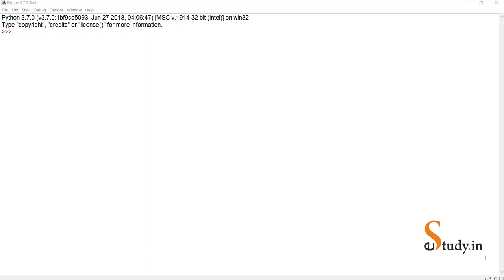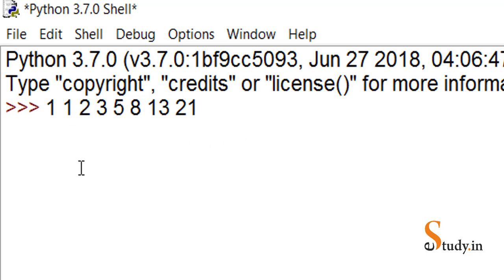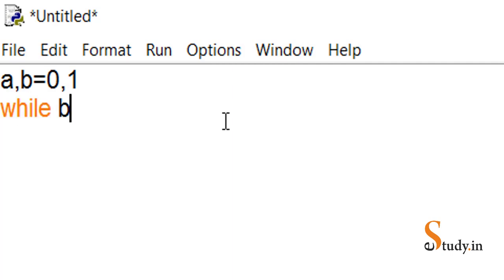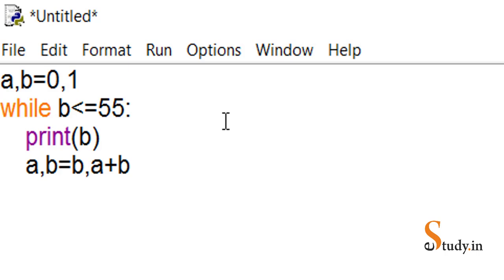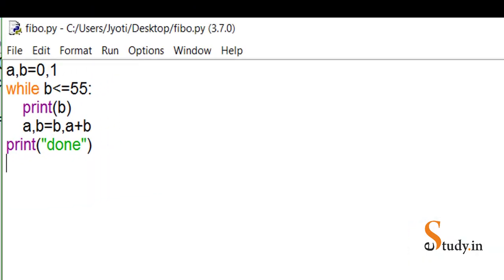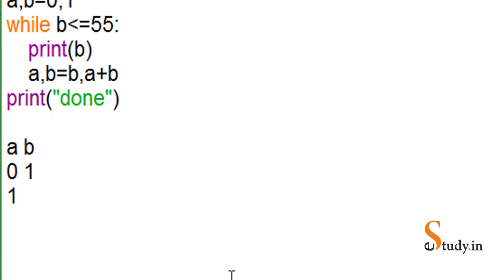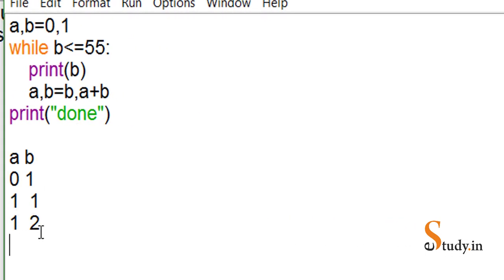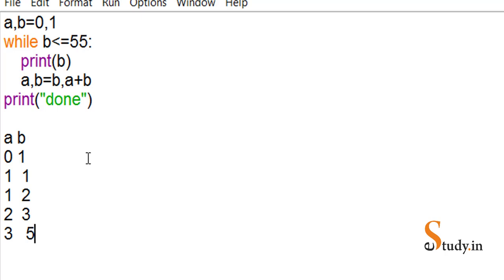# 10 | Fibonacci Series | While Loop | Python For Beginners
We discuss how to print Fibonacci series using while loop in python. We explain the concept of Fibonacci series and then print it using while loop in python.